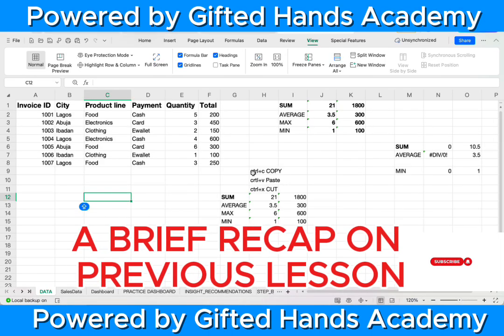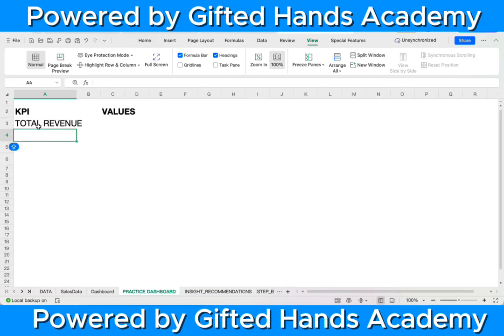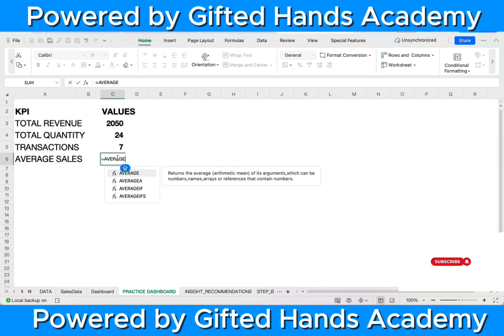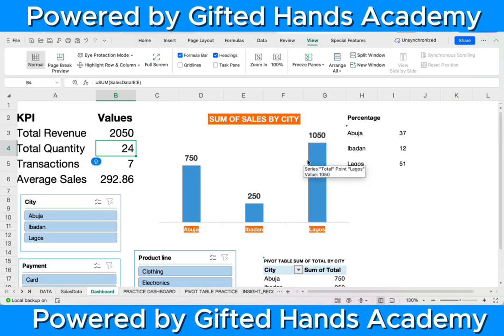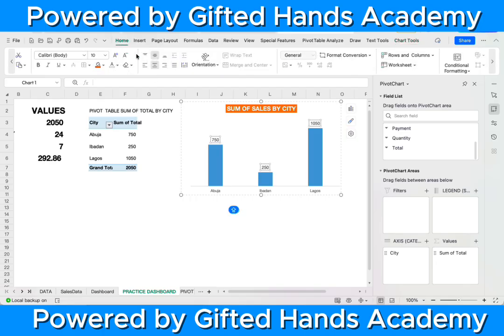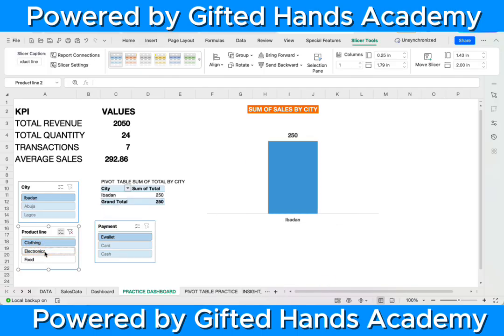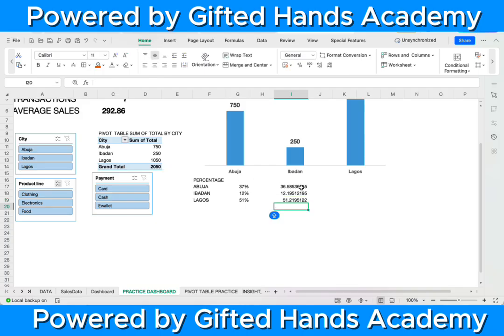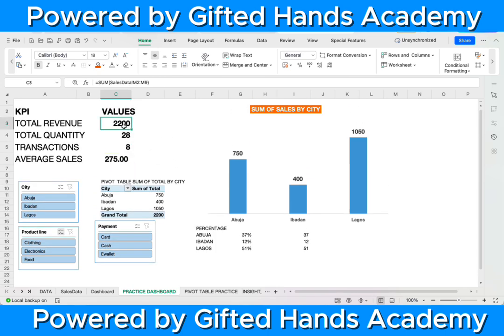A complete guide to Create Pivot table, data visuals &Insights| Data Analysis Tutorial COHORT1, 2026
A complete guide to Create Pivot table, data visuals, insights and recommendation | Data Analysis Tutorial COHORT 1 2026

Welcome to Cohort 1 (2026) of our Data Analysis Tutorial Series! 🚀

In this session, we dive into one of the most powerful tools in Microsoft
Excel — Pivot Tables, along with data visualization, insights, and recommendations.
If you want to turn raw data into meaningful stories and smart decisions, this video is for you!

💡 What you’ll learn:

How to create and customize Pivot Tables
Summarizing and analyzing large datasets quickly
Creating impactful charts and data visuals
Extracting key insights from your data
Making data-driven recommendations

📊 By the end of this tutorial, you’ll be able to confidently analyze data, present clear findings, and support decisions with evidence.

👉 Stay consistent with the cohort and level up your data analysis skills step by step.